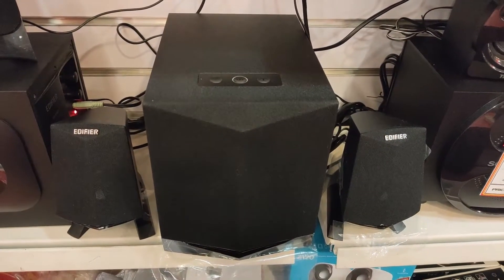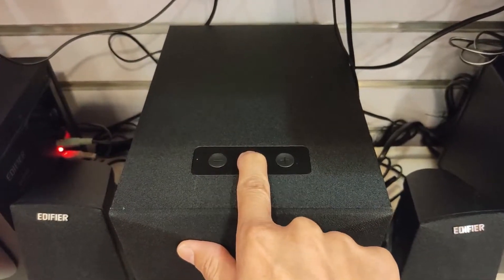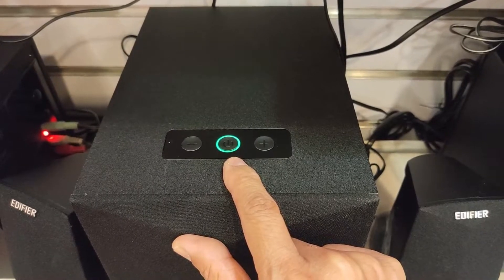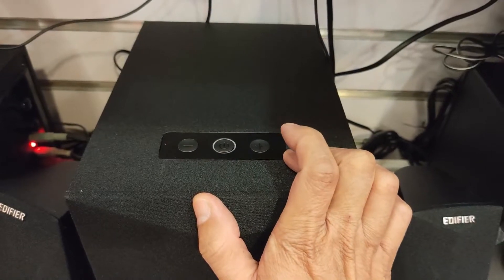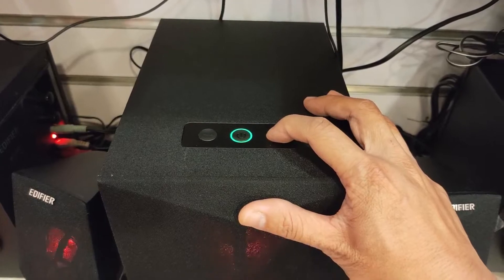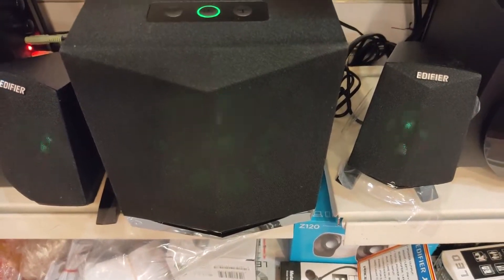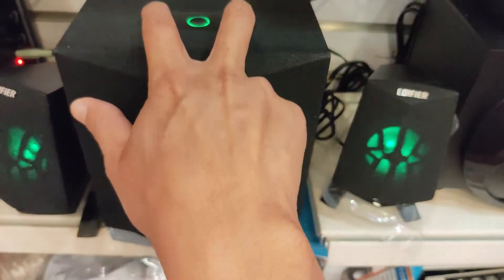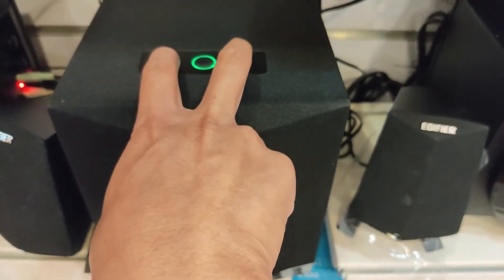Edifier X230 Bluetooth speaker how to turn of the light